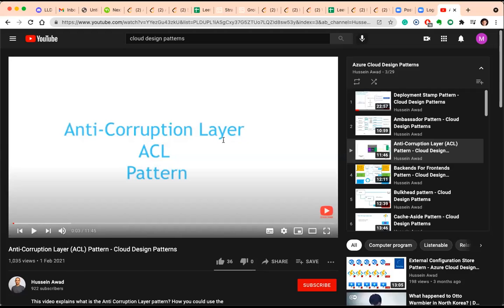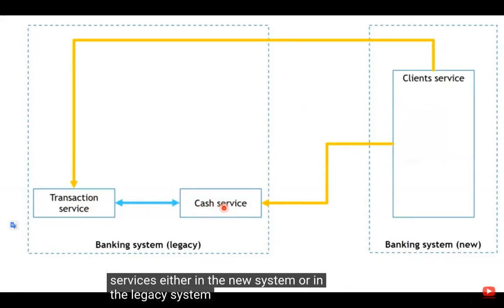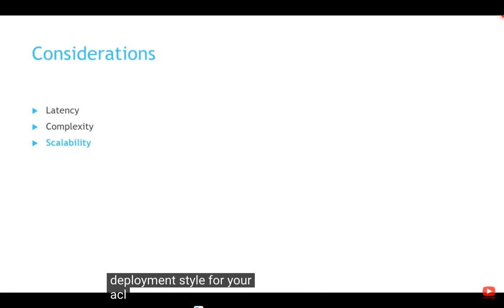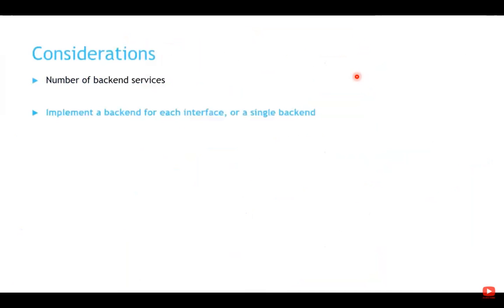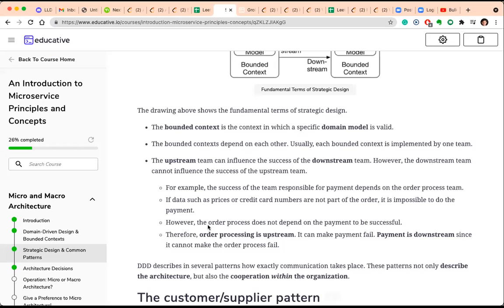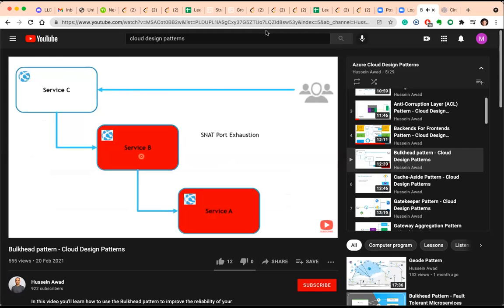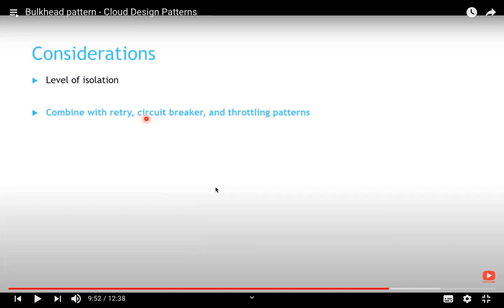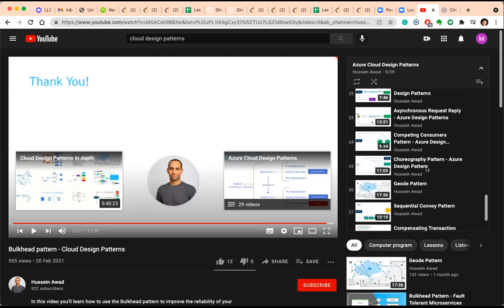SD - Cloud Design Patterns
Access Control Layer
Back-end for Front-ends